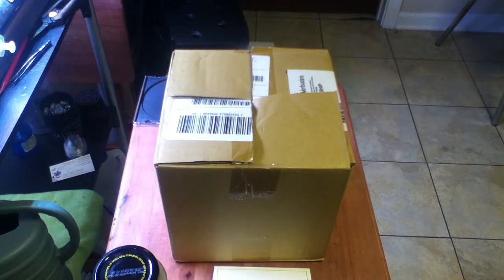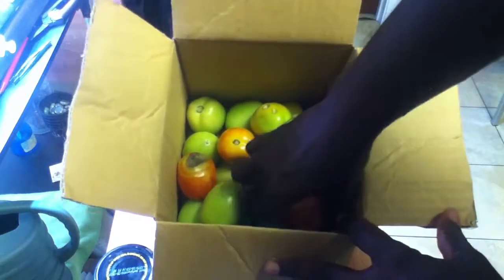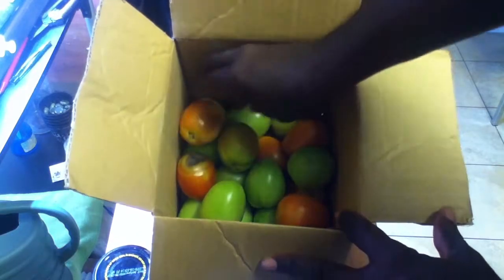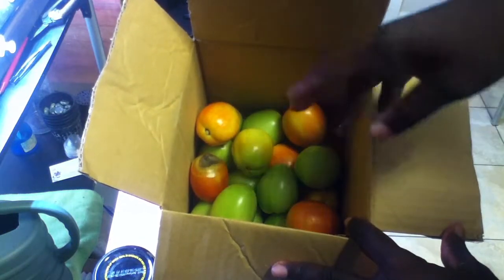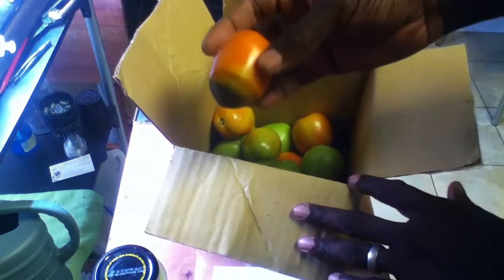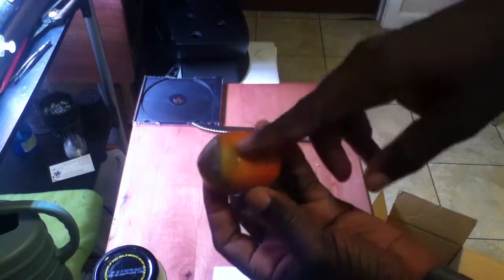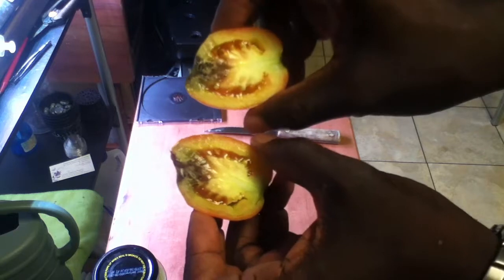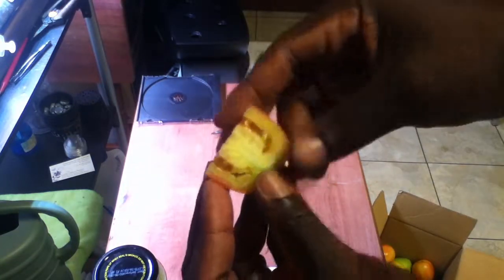Eating Rotten Tomatoes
So yeah, I got my first tomato that had blossom end rot and I wanted to know if I had to scrap the entire tomato or if I could just cut off the bad part.

Also wanted to show how ripening tomatoes in a cardboard box is awesome.